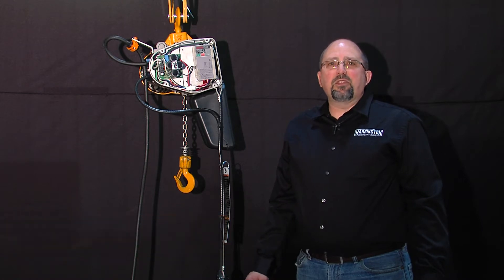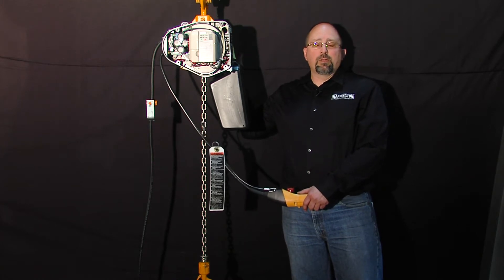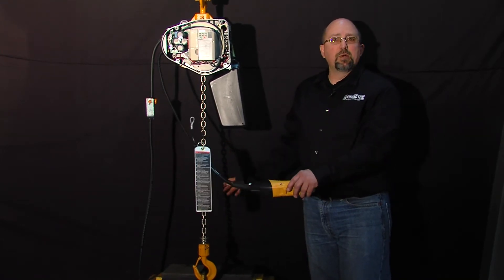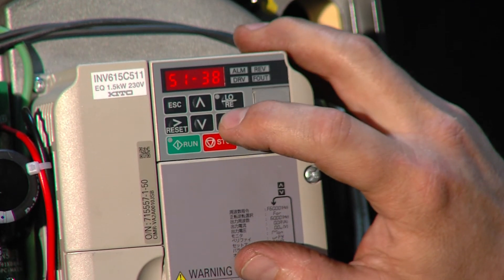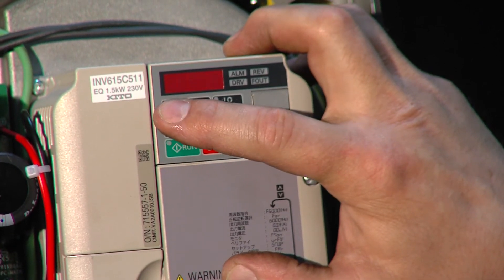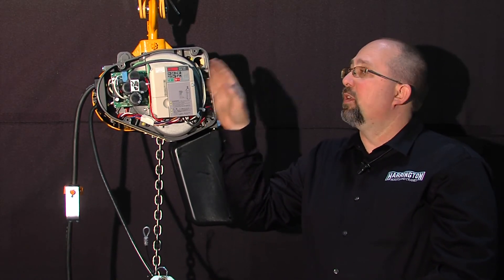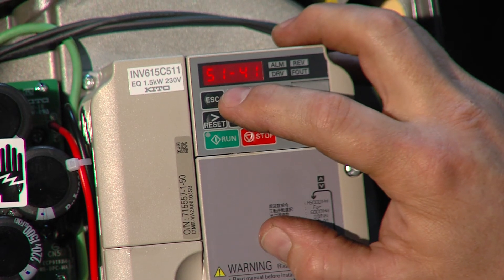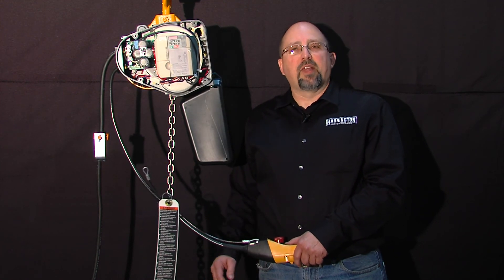Lessons on Lifting - SEQ Load Test